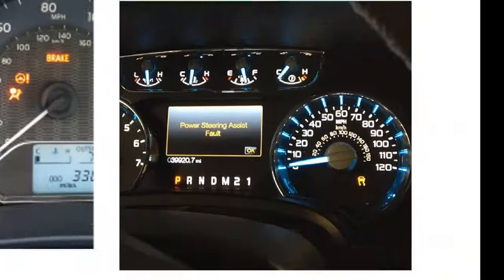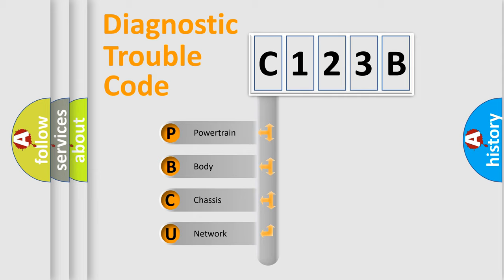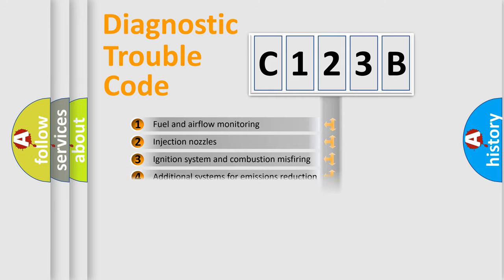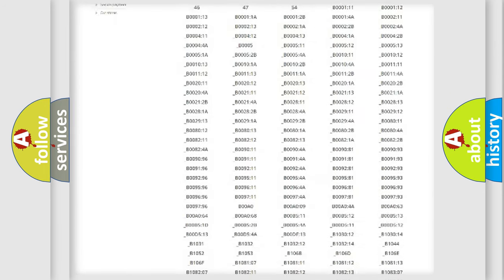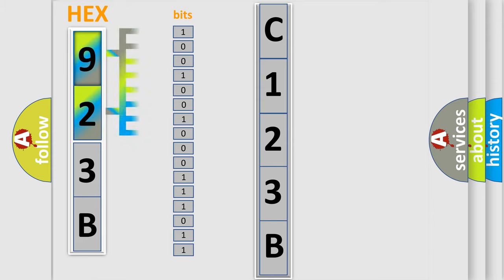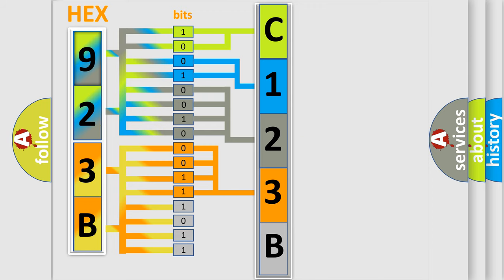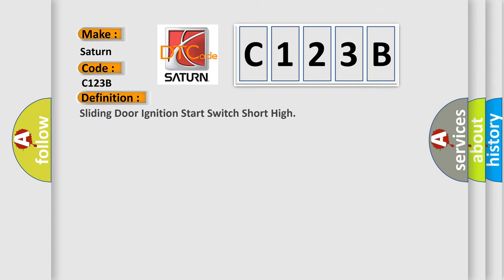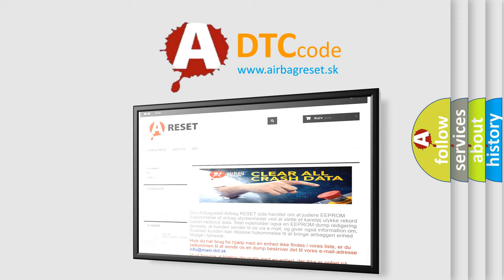DTC Saturn C123B Short Explanation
Contents:
0:21 Basic DTC analysis according to OBD2 protocol standard.
1:48 Insight into programming
2:58 A diagnostically understandable description of the Diagnostic Trouble Code
3:05 Basic error definition

Make:
Saturn
Code:
C123B
Definition:
Sliding Door Ignition Start Switch Short High
Description:
Ignition Start Switch Short High
Cause:
Circuit shorted